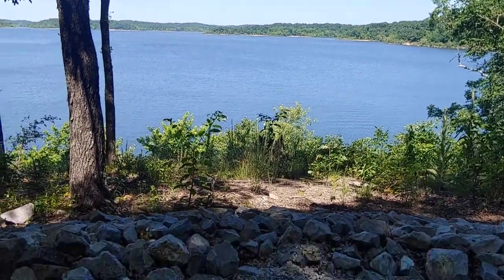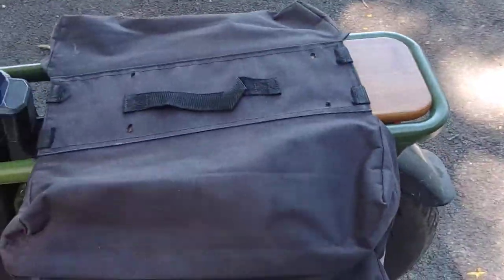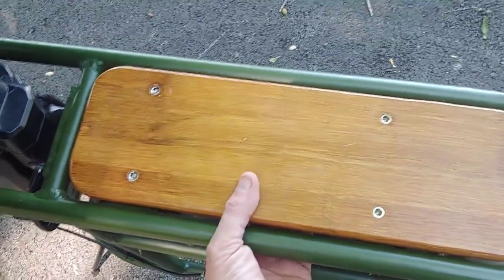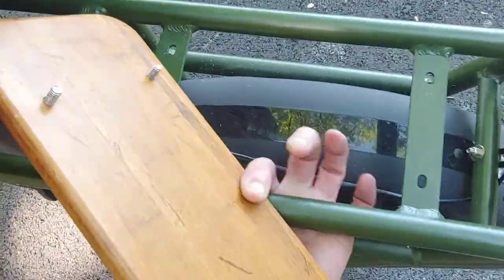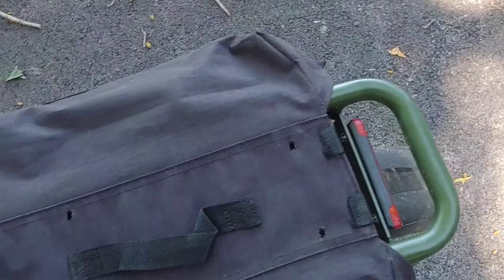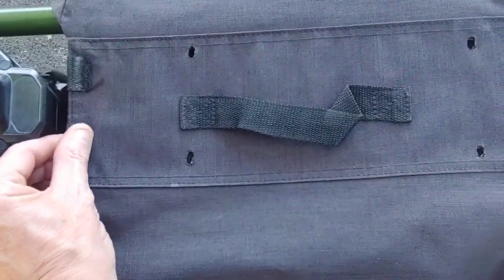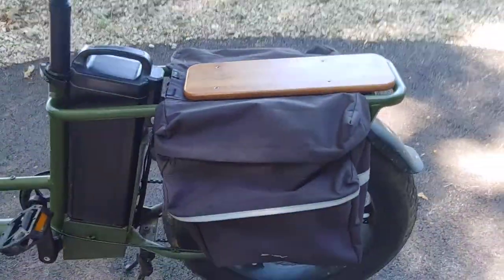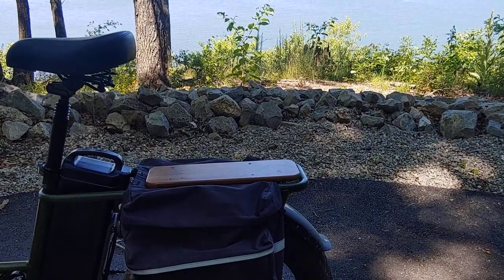Adding paneers to a Fiido Pro Lite T1 Cargo bike.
easy way to permanently affix paneers to a Fiido T1 Cargo bike

If you have this bike and want to talk about it, Hit me up in the comments. I'll always talk back.

My content is exclusive to YouTube.
I do not contribute to any other forms or websites.